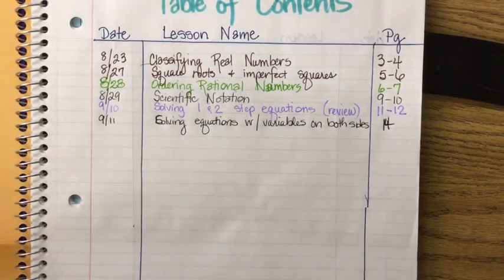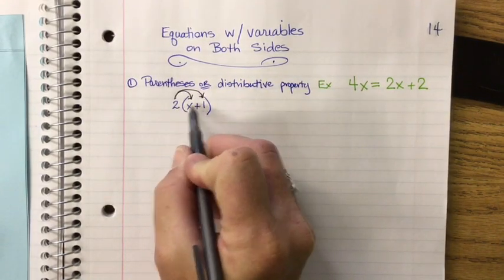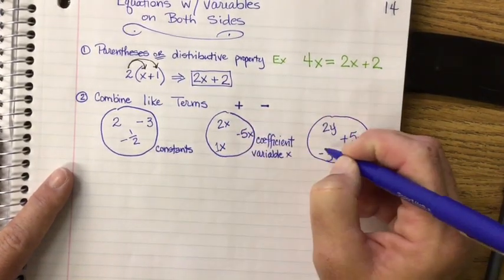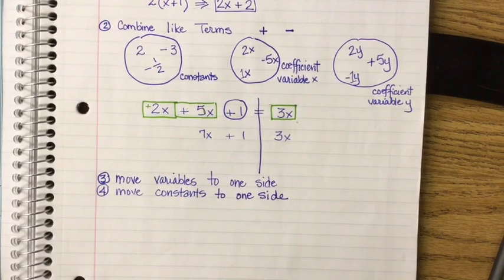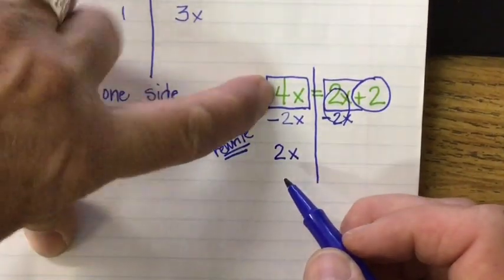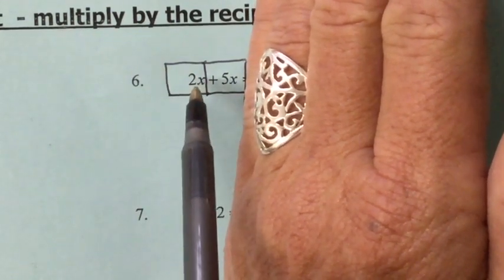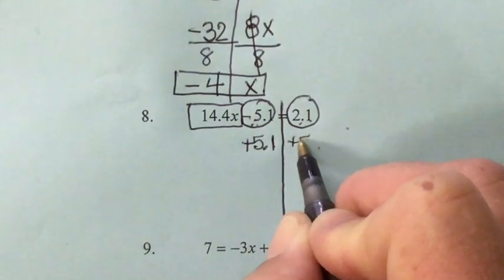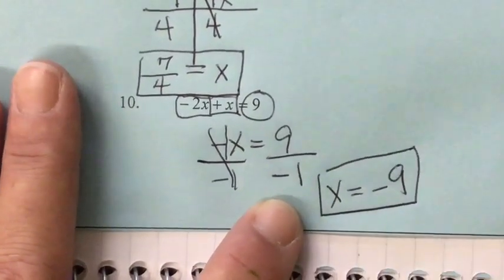Solving equations with variables on both sides